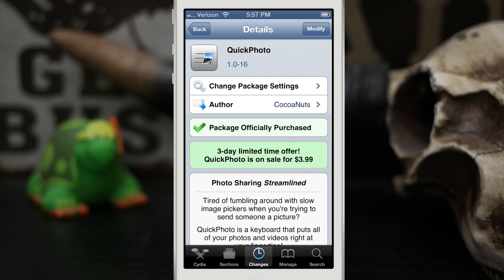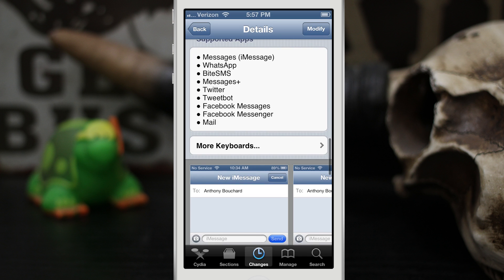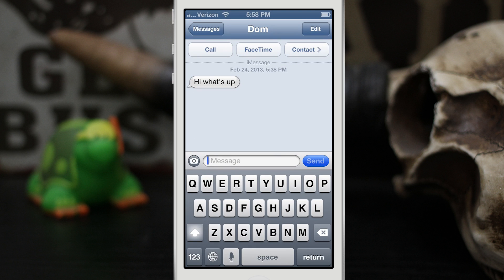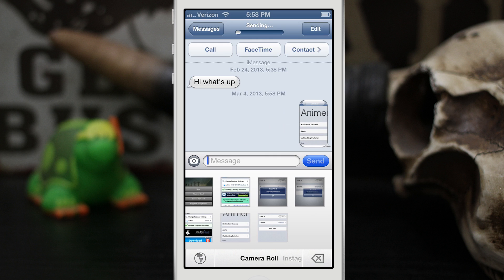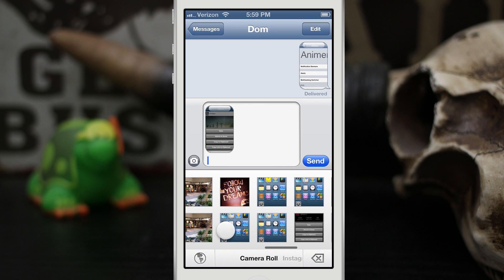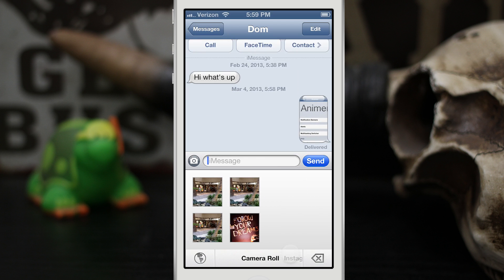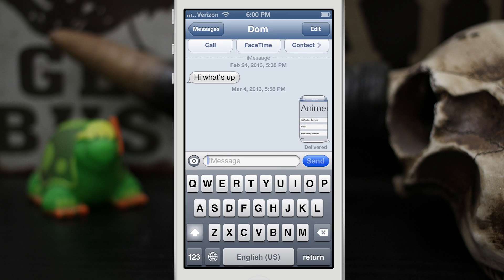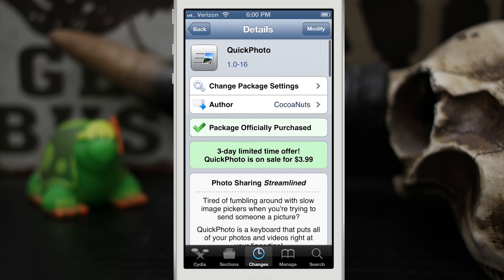[Cydia Tweaks] QuickPhoto - Add The Camera Roll To Your Keyboard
QuickPhoto is available in the BigBoss repo for $4.99